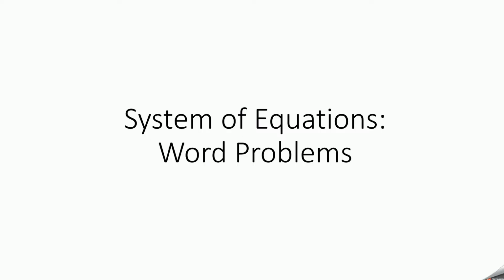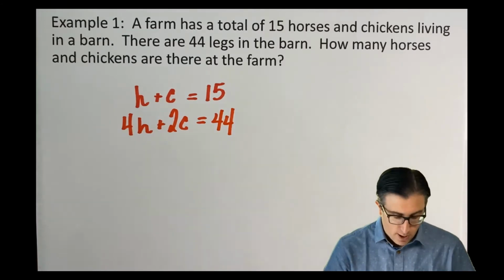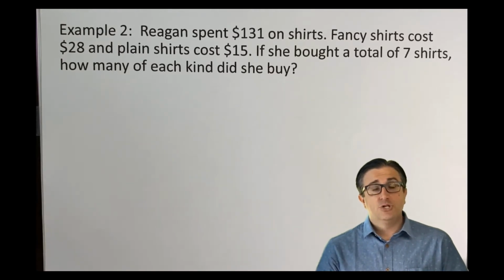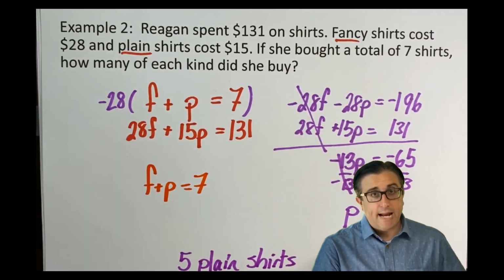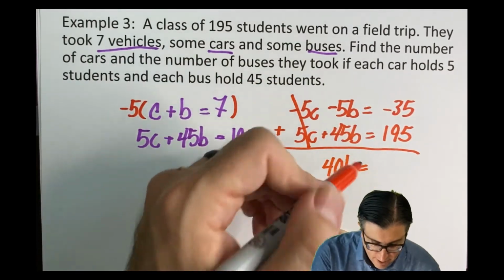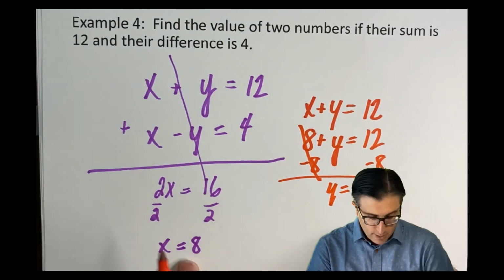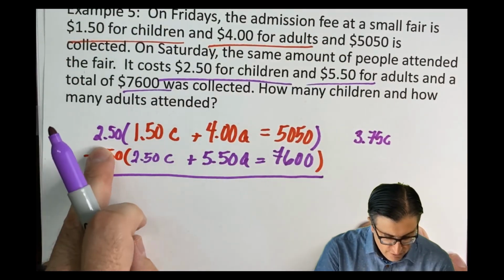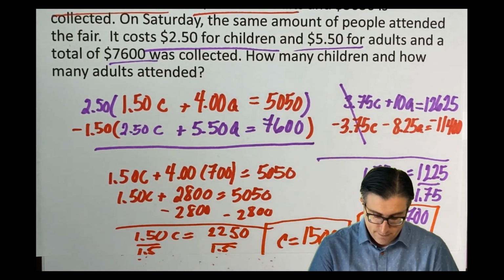5/11- Pre-Algebra Word Problems System of Equations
Solve a word problem using systems of equations.  Find the solution and know what it means!